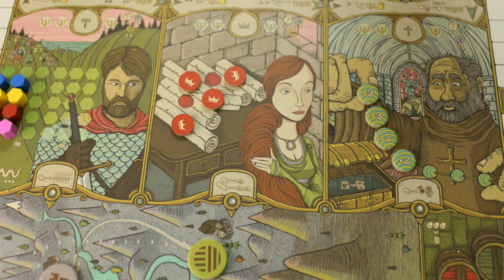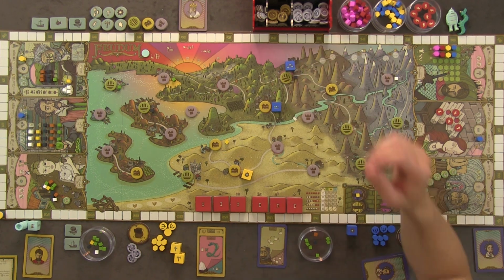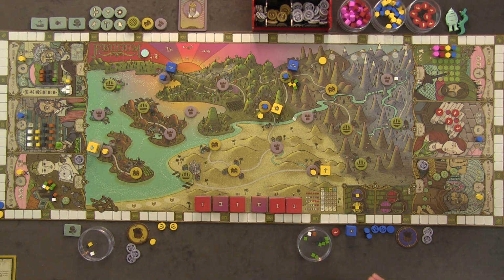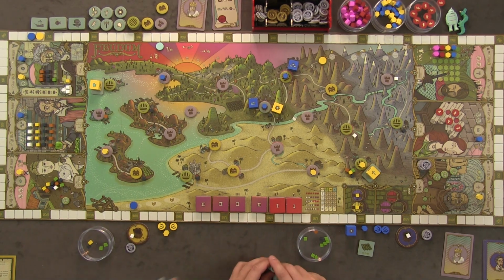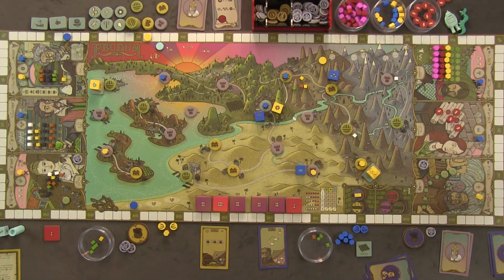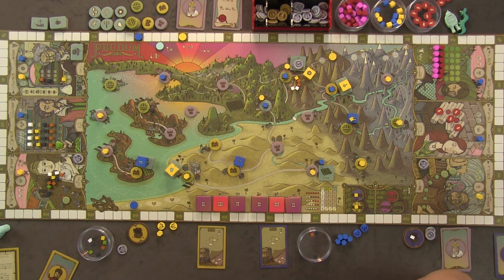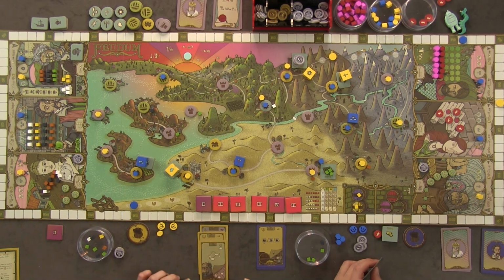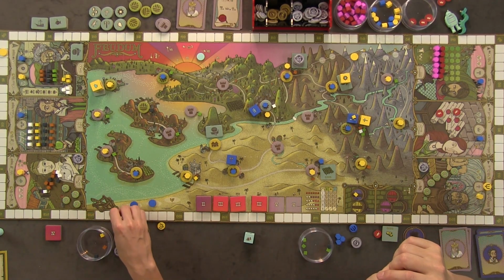Feudum Playthrough Review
Full 2-player playthrough followed by a review. Enjoy!

*Review copy of the game was provided by the publisher.